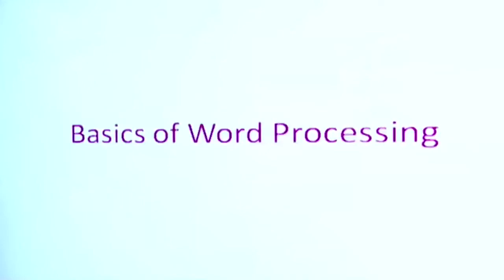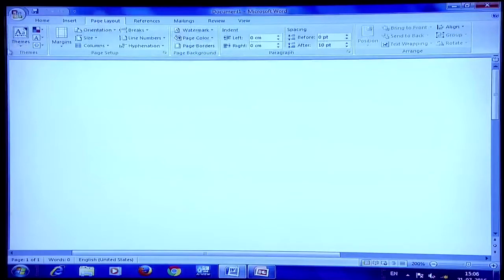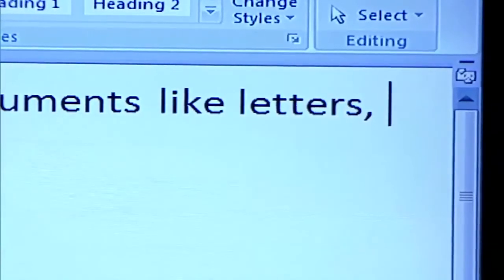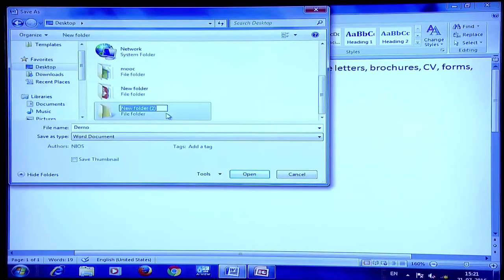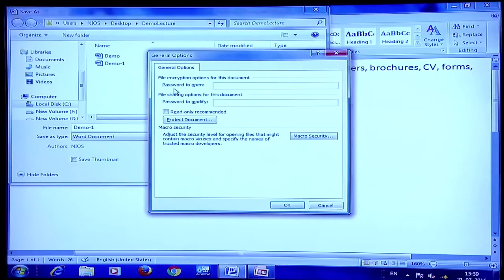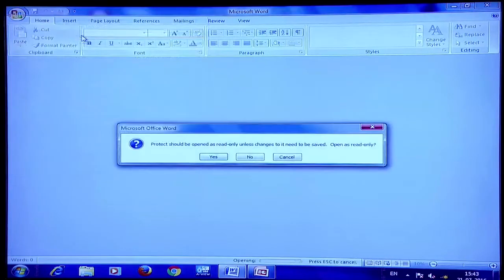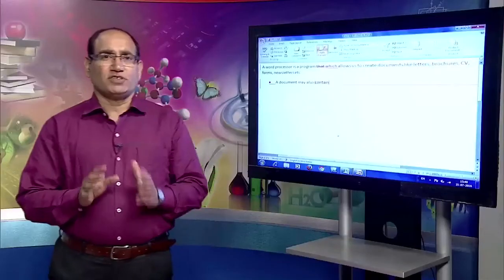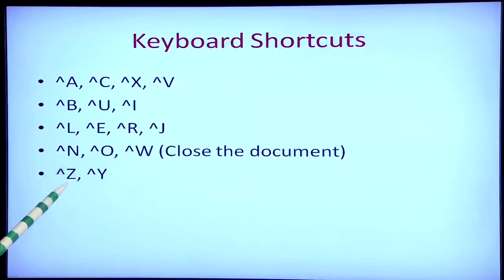NIOS Class 10 Data Entry Operations (229): Lesson 3. Basics Of Word Processing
NIOS Class 10 Social Science (213) Subject:  Lesson 3. Basics Of Word Processing

Learn online the NIOS Class 10 Social Science (213) subject lesson:
Lesson 3 Basics Of Word Processing

@copyright NIOS